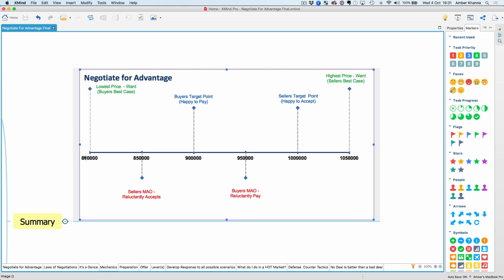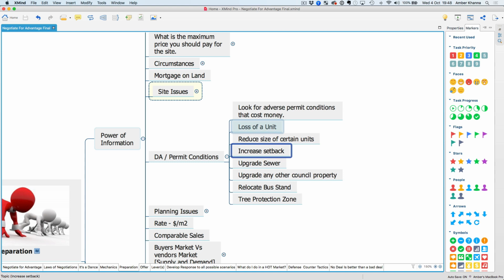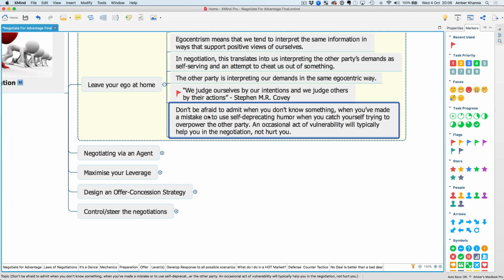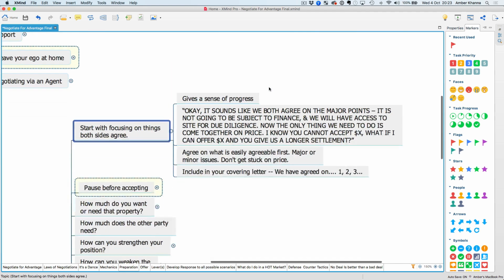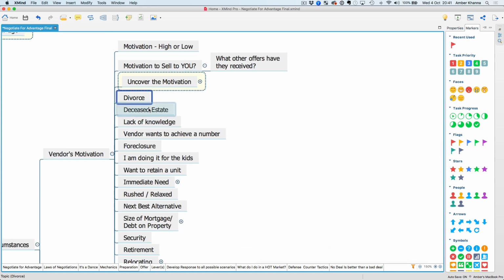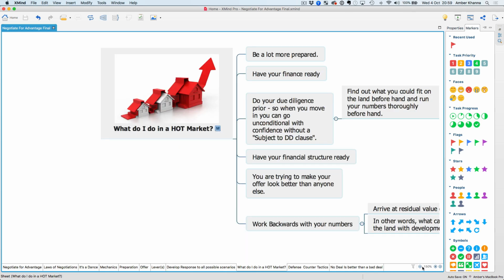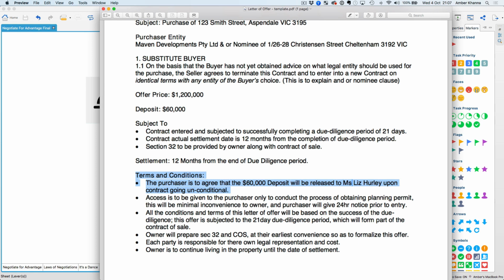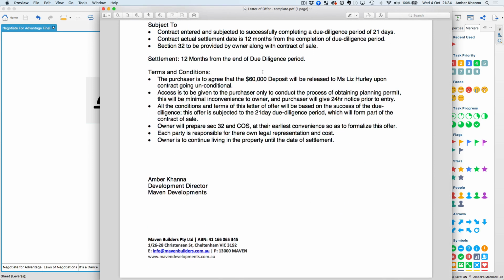Negotiate for Advantage 01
🎯 Master Real Estate Negotiation with Data-Driven Strategies! 🏡💰

Want to negotiate smarter and close better real estate deals? This video breaks down the art of negotiation, from understanding buyer & seller limits to leveraging data-driven strategies with an Excel tool that maps out negotiation ranges. 📊

💡 What You’ll Learn in This Video:

✅ How to set your negotiation boundaries using the Minimum Acceptable Offer (MAO) & Target Point 🎯
✅ Excel negotiation tool – visually map out price limits & potential deal zones 🔢
✅ How sellers think! Understanding seller expectations & constraints to negotiate better 💼
✅ Buyer’s strategy for success – how to determine the right offer without overpaying 💸
✅ Why market research & due diligence are crucial for winning negotiations 📑
✅ How to keep momentum in negotiations & avoid losing deals 🚀
✅ Rapport building techniques – mirroring strategies to gain trust & close deals faster 🤝

📊 Key Insights from the Excel Tool:

📈 Set a winning offer range! Understand the highest price a seller wants vs. the lowest price a buyer is willing to pay 📊
💰 Achieve better margins! Learn how to factor in development margins when negotiating deals ✅
🛠 Data-driven decisions! The tool helps you simulate different scenarios & strategise accordingly 🏗

🔎 FAQs Answered in This Video:

❓ How does the Excel tool improve negotiation success?
✔ It provides a clear visual representation of both parties' limits, helping make informed, data-backed decisions.

❓ Why is understanding the seller’s perspective important?
✔ Knowing a seller’s financial situation & motivations lets you tailor your offer for a win-win deal.

❓ How does rapport help in real estate negotiations?
✔ Building trust with the agent/vendor makes them more open to sharing insights & accepting better terms.

❓ Why is market research key to negotiation success?
✔ It helps you identify leverage points and adjust your offer based on real estate trends.

❓ What’s the best way to keep momentum in negotiations?
✔ Keep the conversation moving forward! Stalled deals often fall apart—learn how to maintain engagement.

📢 Watch Now & Gain the Competitive Edge in Real Estate Negotiations! 🚀